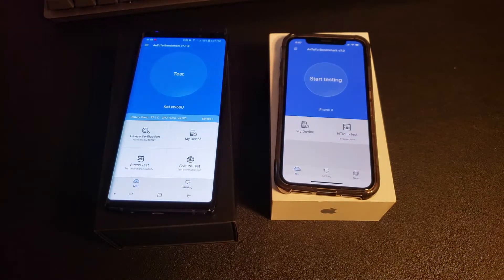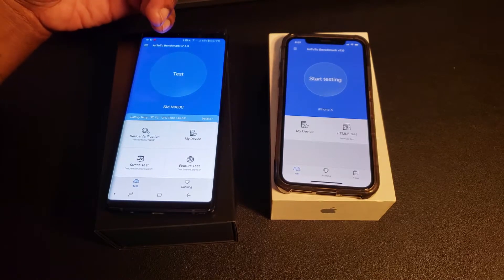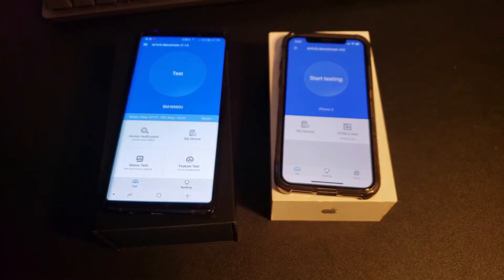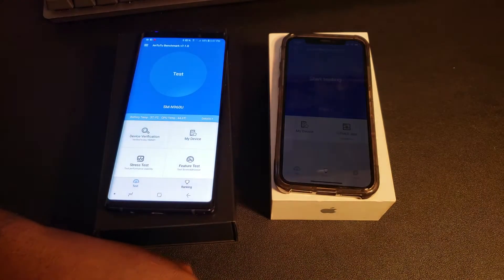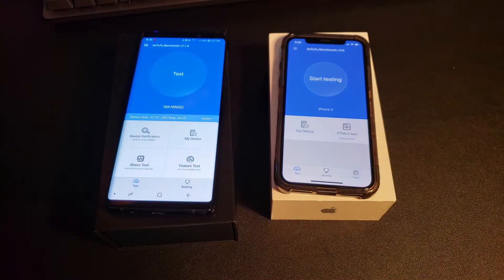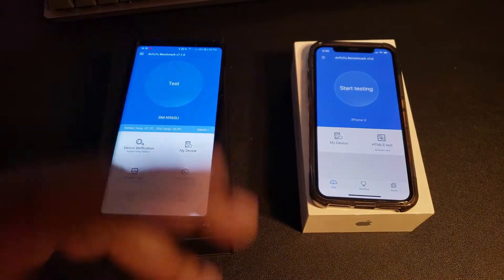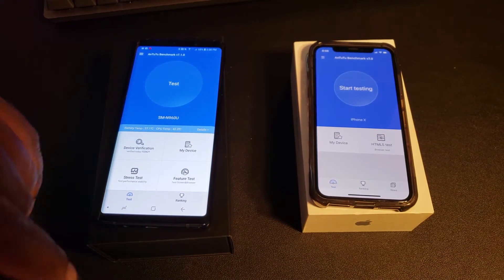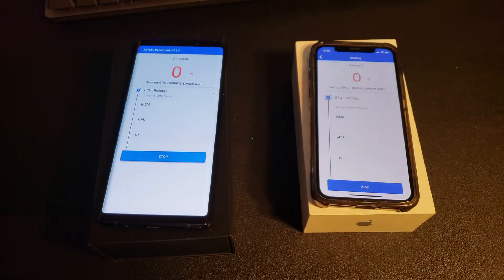Samsung Galaxy Note 9 vs Apple iPhone X- AnTuTu Benchmarks Test